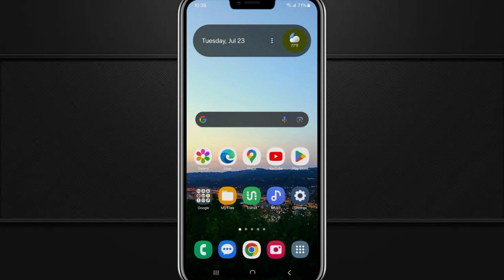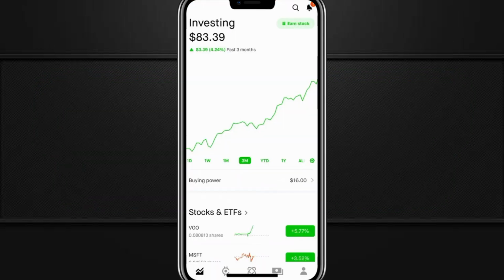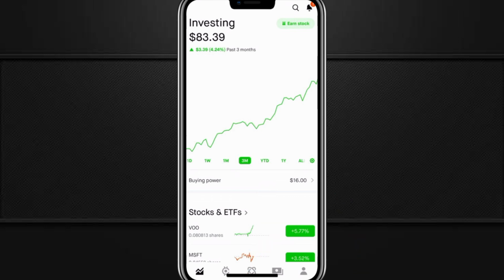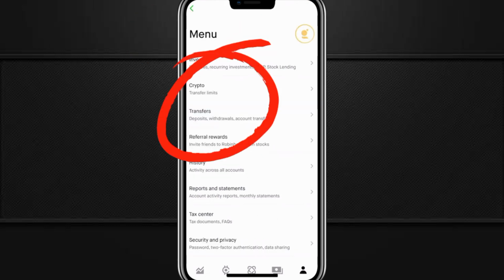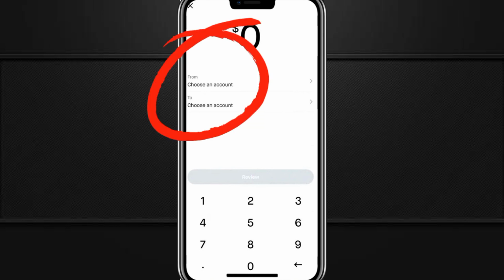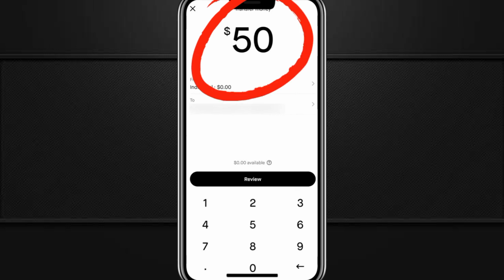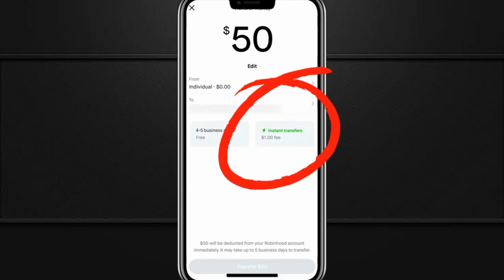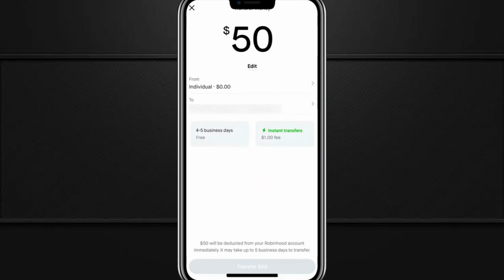How To Transfer From Robinhood To Bank (QUICK GUIDE)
Need to move your money out of Robinhood? In this tutorial, you’ll learn how to transfer from Robinhood to your bank step by step. We’ll show you how to link your bank account, withdraw funds, and transfer money safely from Robinhood.

Perfect for beginners who want to cash out profits, move funds, or manage their money outside of Robinhood.